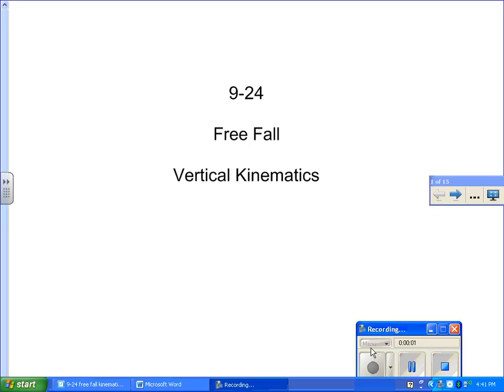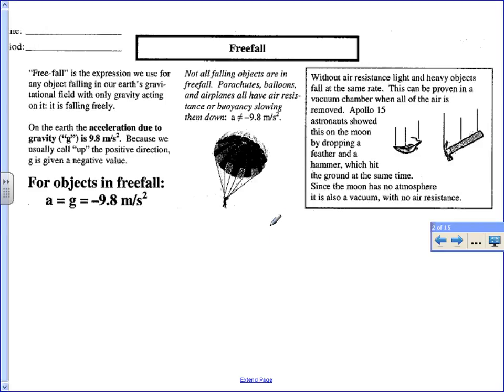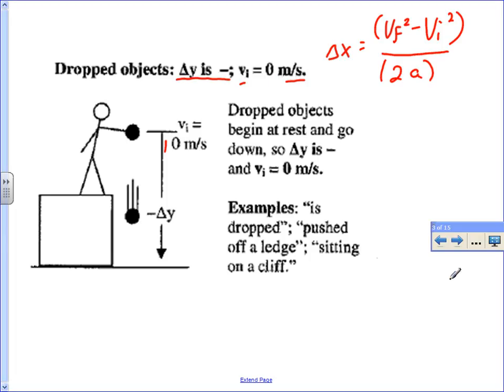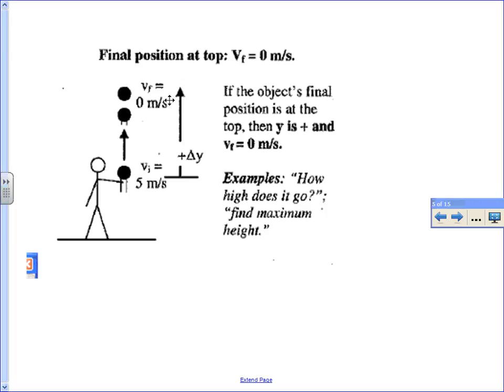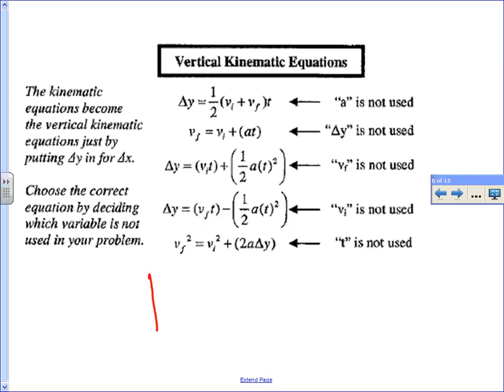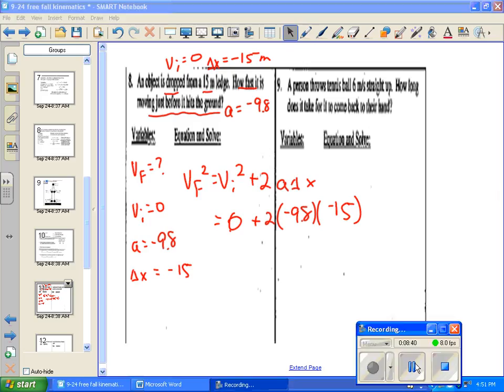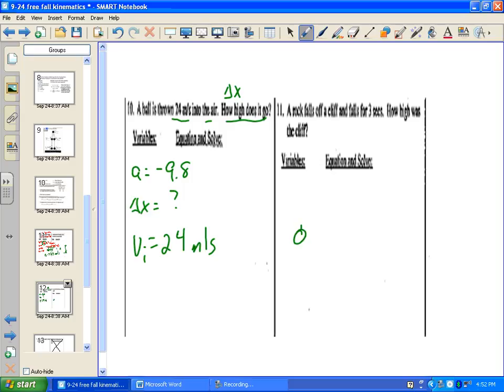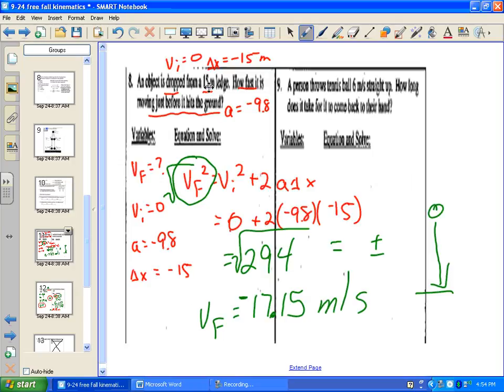9 24 vertical kinematics